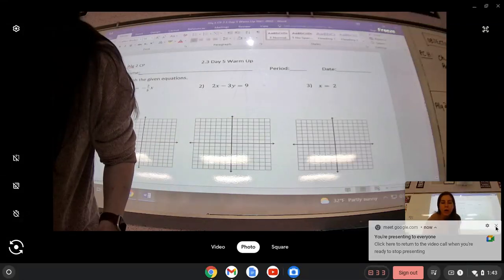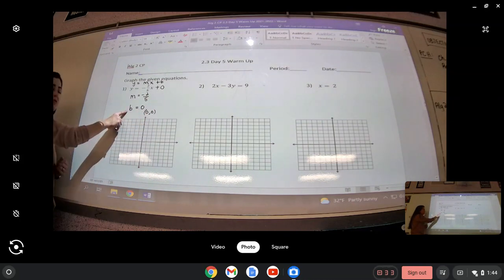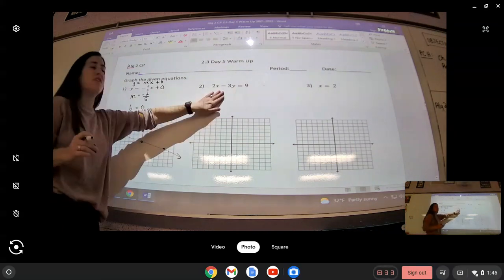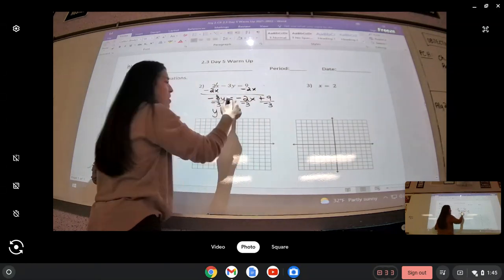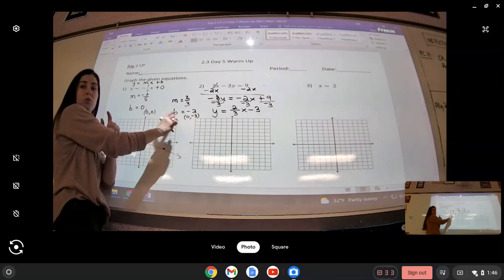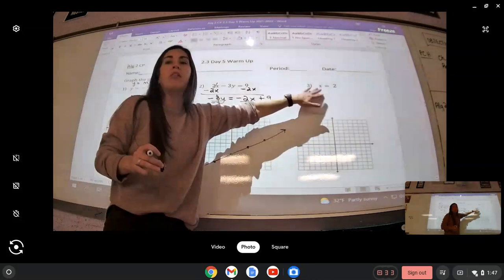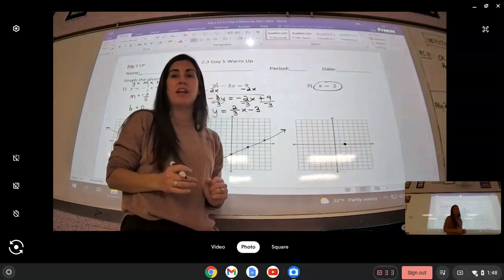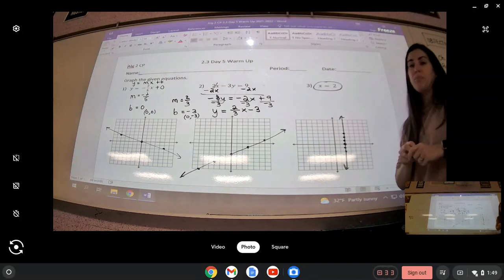Tuesday 11.30.21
Alg 2 CP 2.3 Day 5 Warm Up Questions - graphing linear equations in slope-intercept or standard form